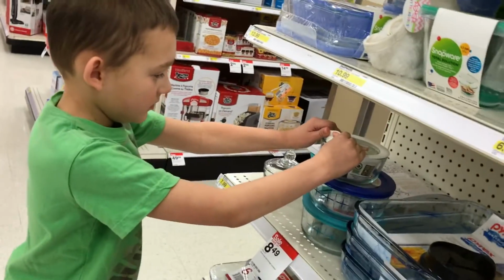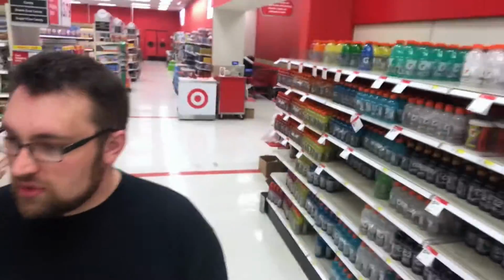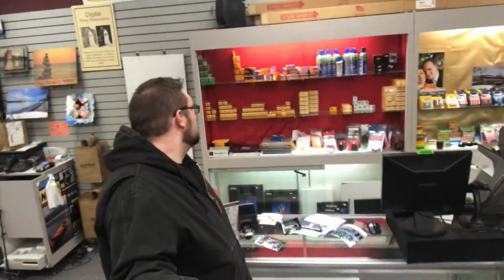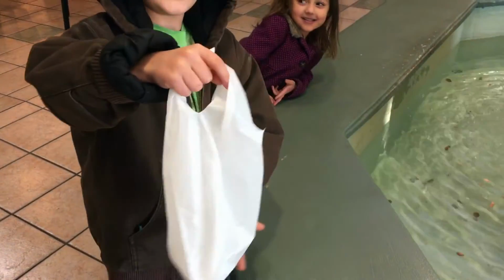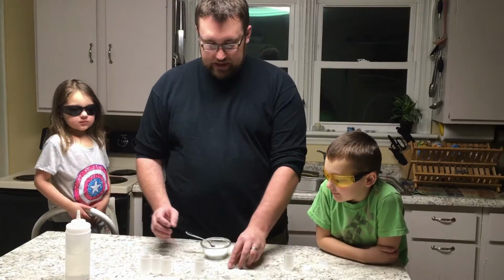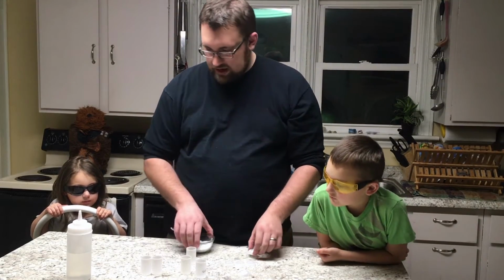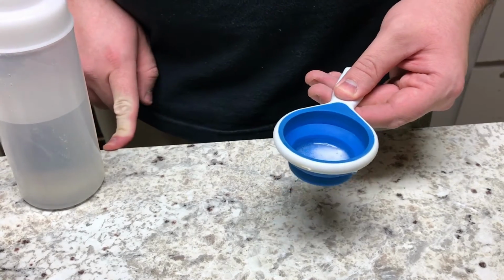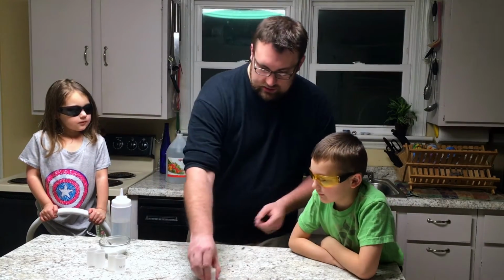Baking Soda and Vinegar Explosions - BrownFamilyVlog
We play with chemical reactions.